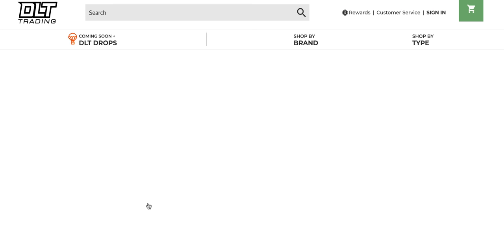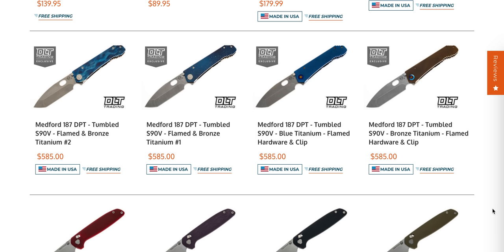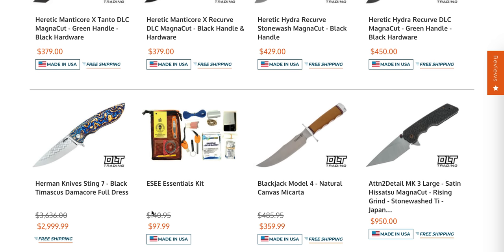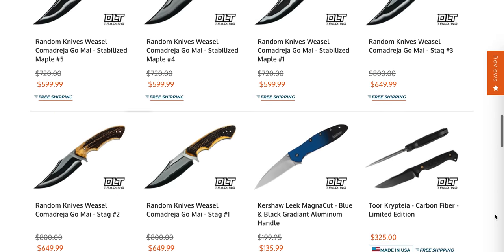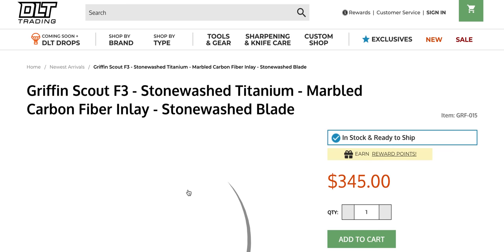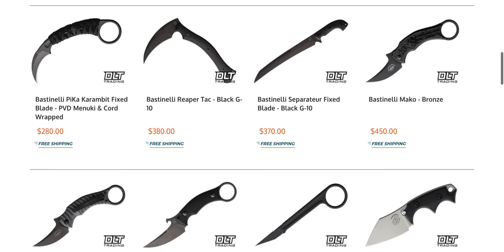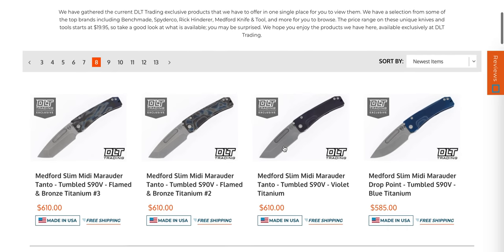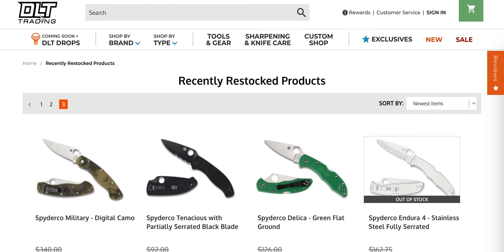This Knife Flew WAY Under The Radar! - Don't Miss Out!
New arrivals at DLT Trading! September 2023.